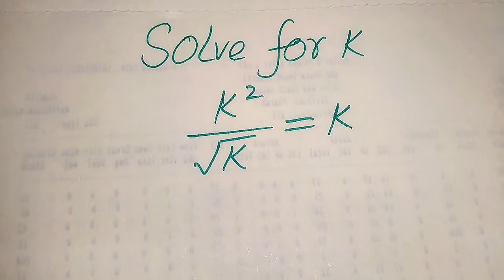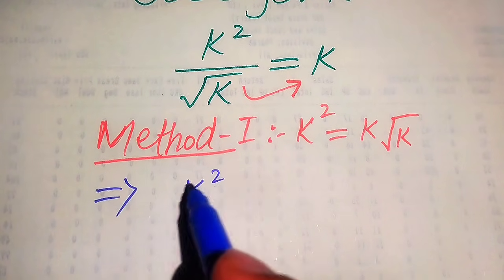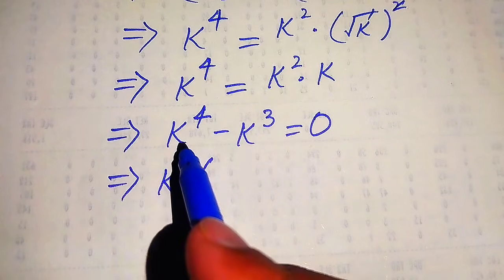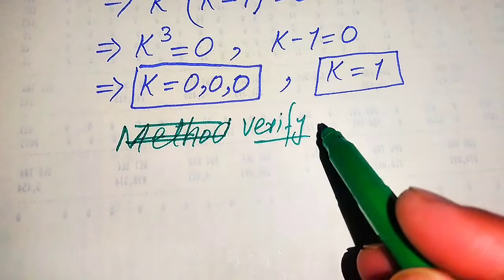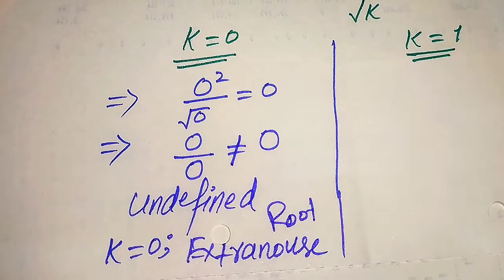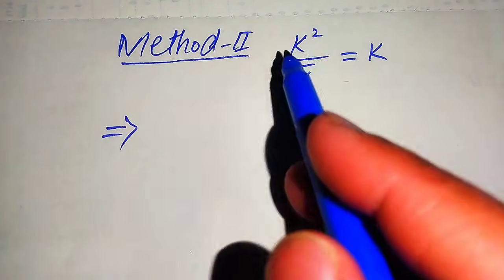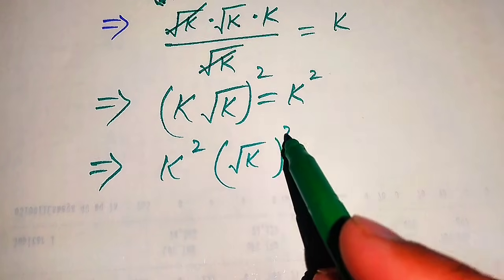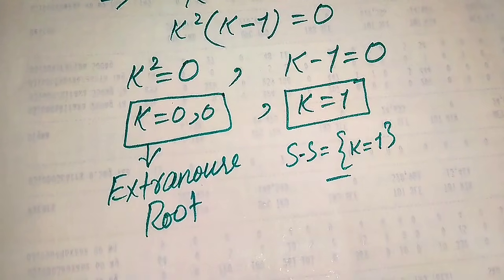Solving a 'Harvard' University entrance exam |Find k?